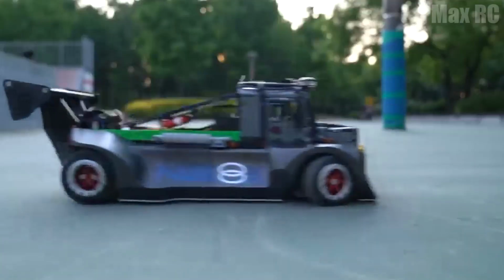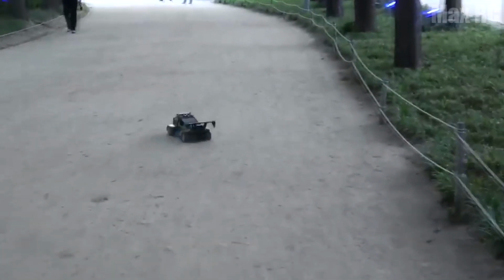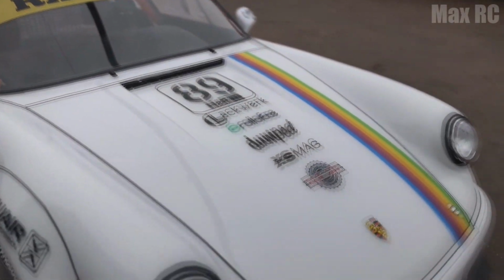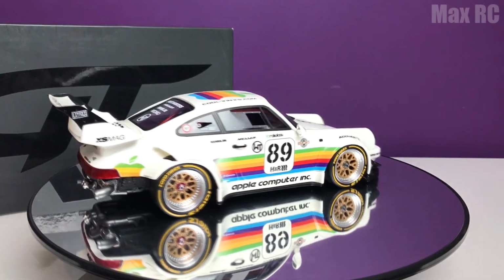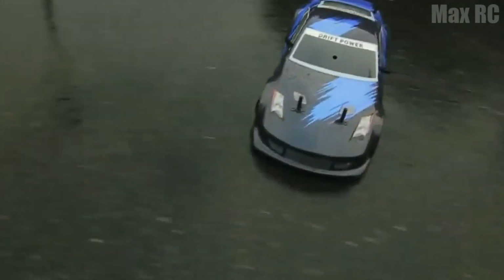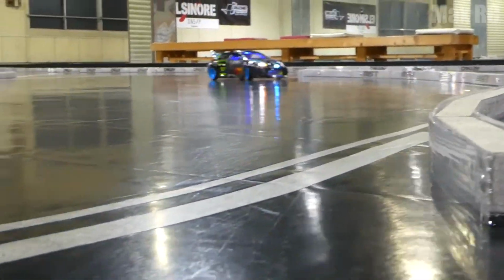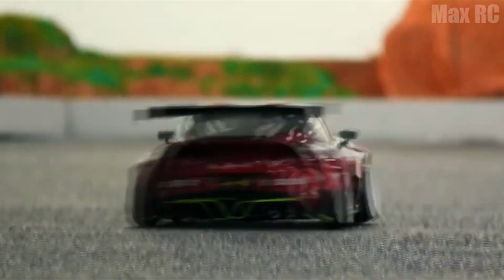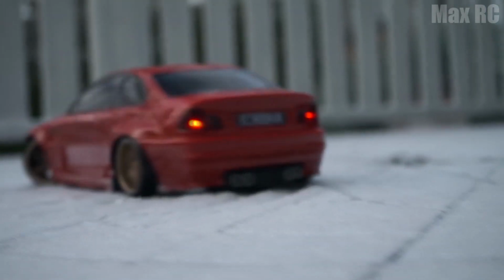TOP 40 Drifting Cars / MEGA RC DRIFT CARS IN ACTION!!